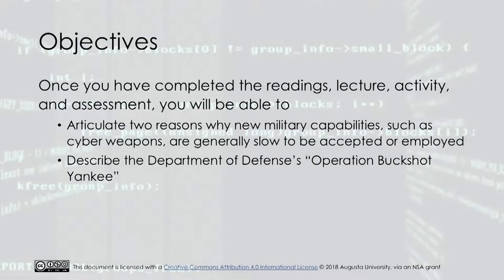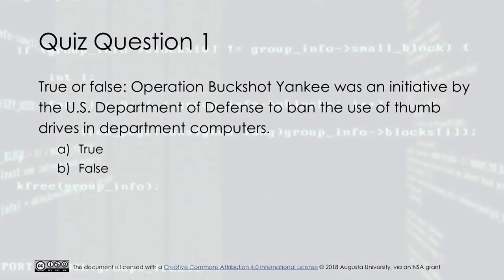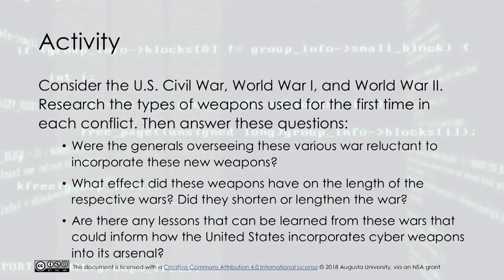The Evolution of Cyber Capabilities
This lecture discusses the evolution of cyber capabilities within military operations and bureaucratic challenges that have occurred in that evolution.

This video was developed in 2018 by Augusta University through a grant funded by the National Security Agency (NSA).